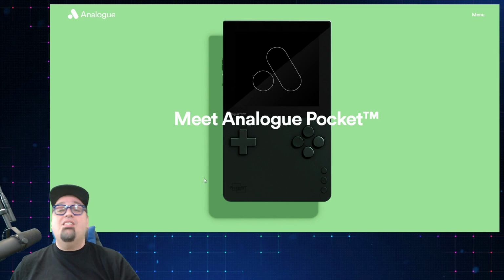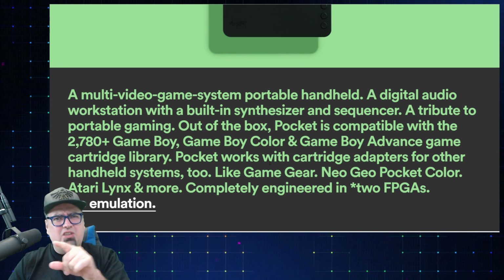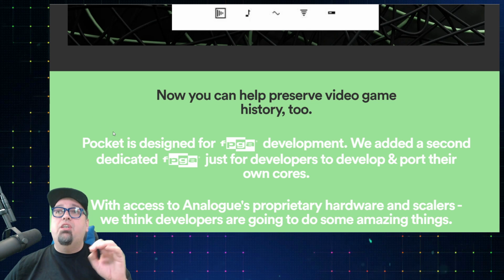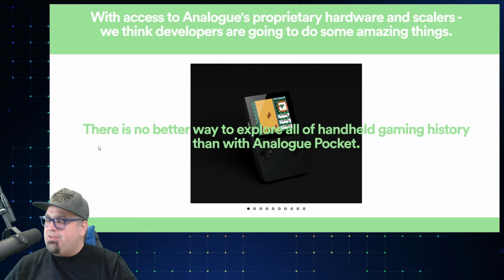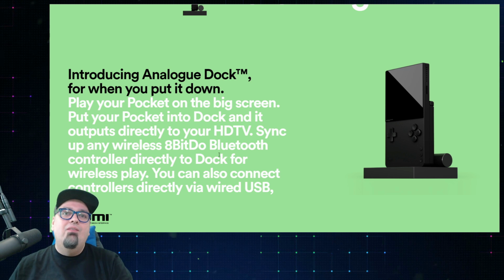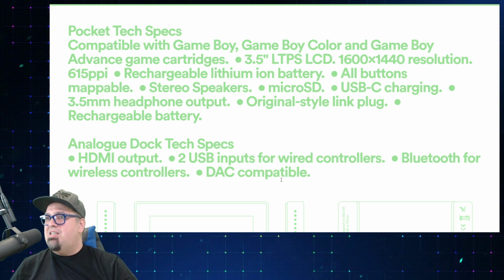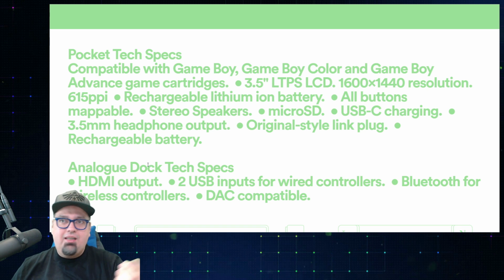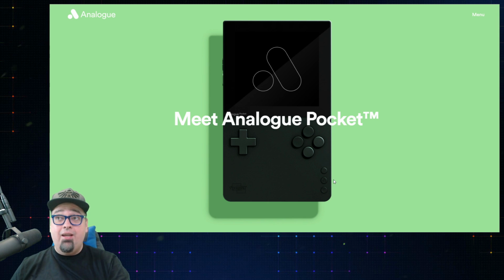Analogue Pocket Announced! FPGA Gameboy Advance, Atari Lynx, Neo Geo Pocket & More!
Analogue announces the Pocket! And FPGA handheld that plays a ton of Retro handhelds via cartridges! They also announced a dock! The Pocket will ship sometime in 2020 for $199. The HDMI dock has no price yet.

AUDIO:
Mic - Shure SM7B